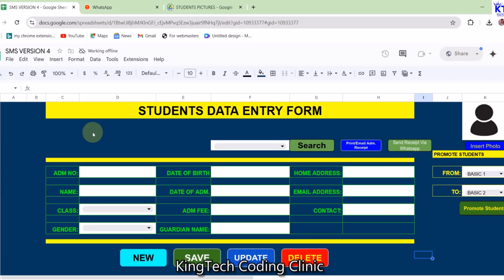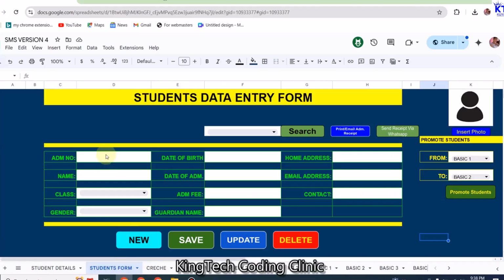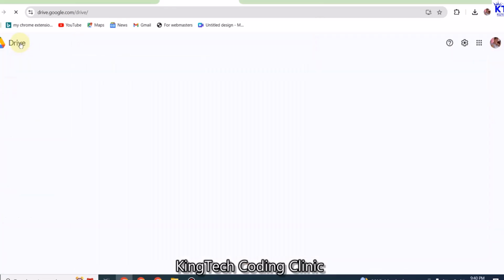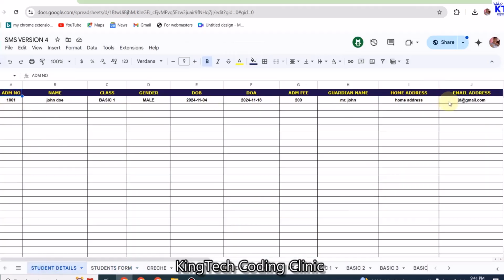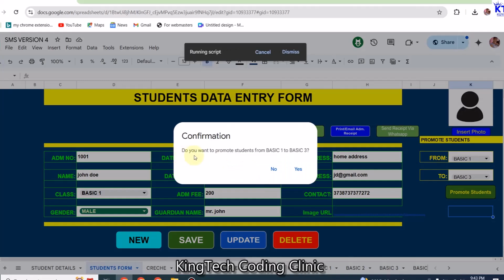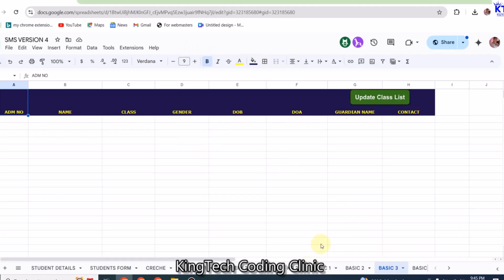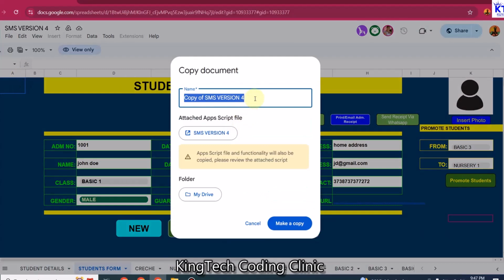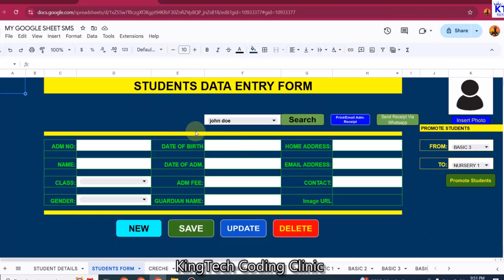Google Sheets EXPERT Shares Top School Management System Tips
📚 School Management System in Google Sheets | Free Template

Manage your school seamlessly with this powerful Google Sheets School Management System! 🌟 From admissions and class assignments to promotions, repetitions, and automated receipts via WhatsApp and email, this tool simplifies it all. Perfect for streamlining school operations with ease.

💡 Features:
✅ Student admissions
✅ Class assignments
✅ Promotions & repetitions
✅ Automated receipt generation (WhatsApp & Email)